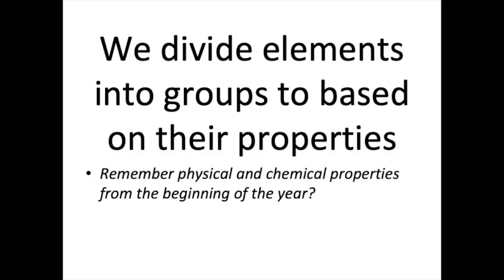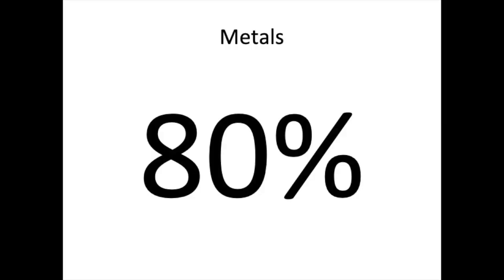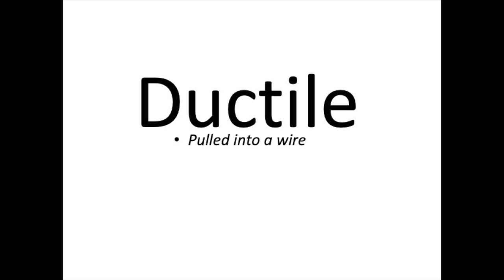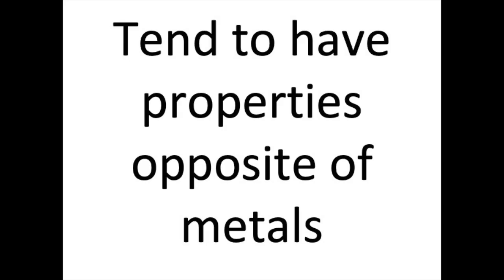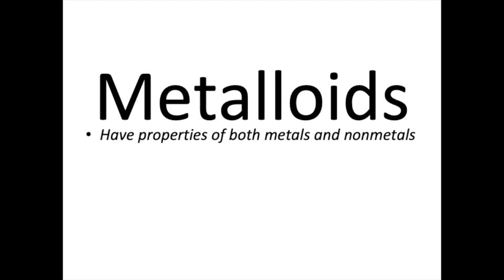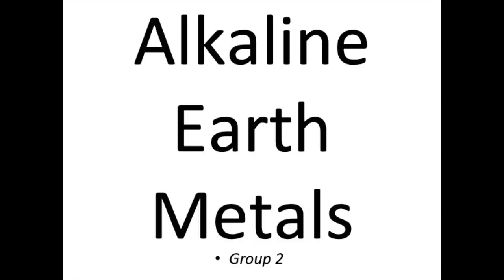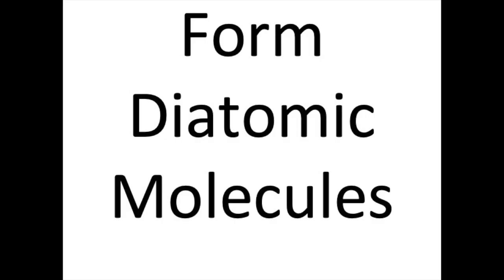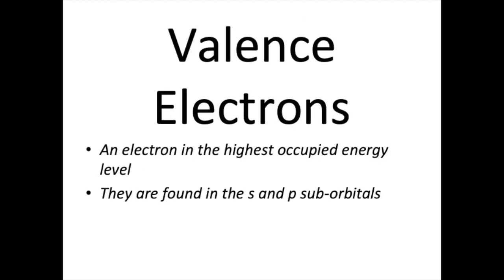Organization of the Periodic Table